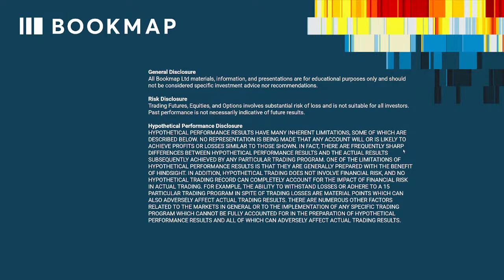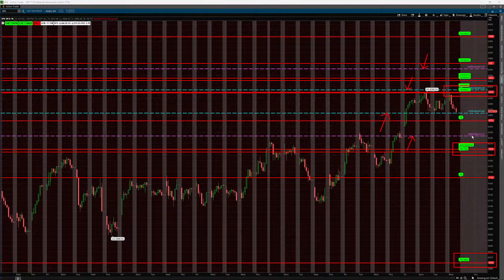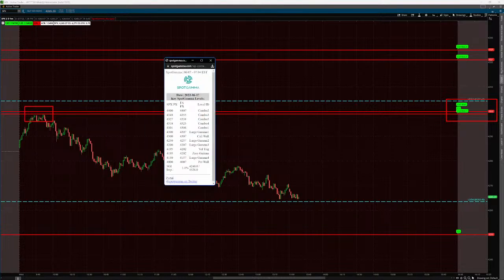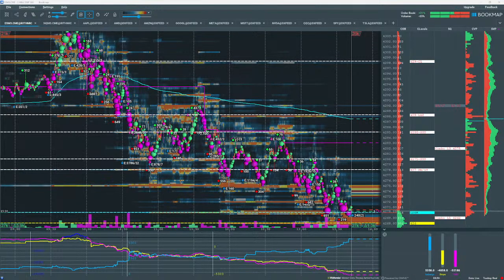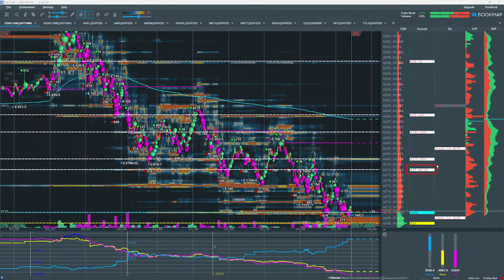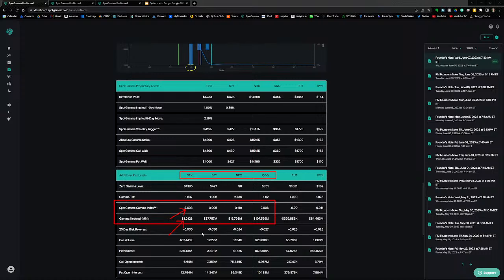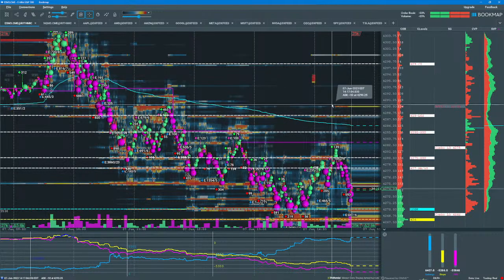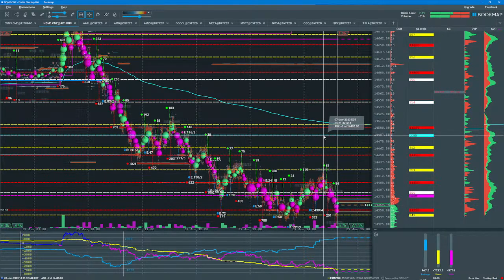Trade Options likes a pro using Bookmap | Doug Pless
Doug has been trading options for 10+ years and has developed a very unique style and strategy. He uses data from Spotgamma to give him an overall understanding about the market structure and then reads the order flow in Bookmap to pinpoint trading opportunities.